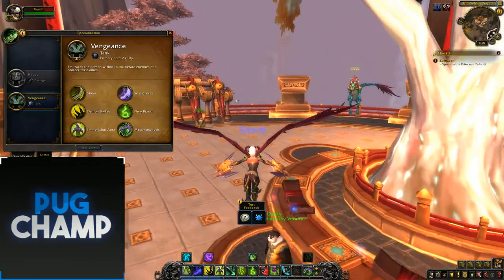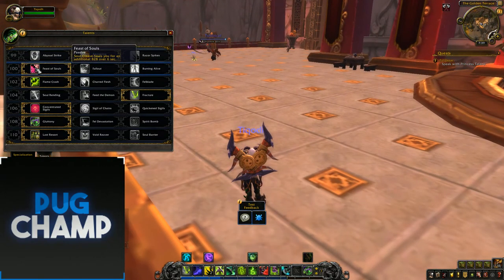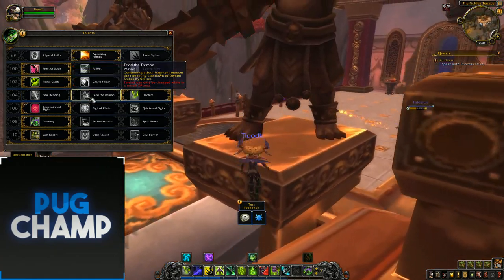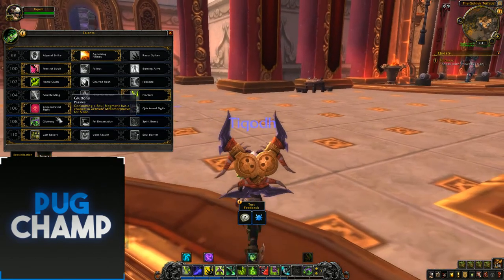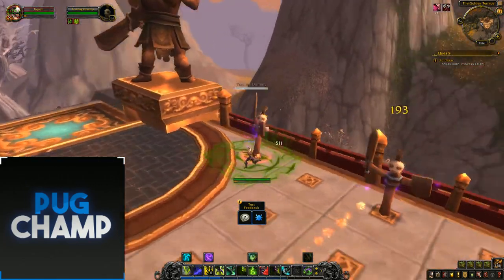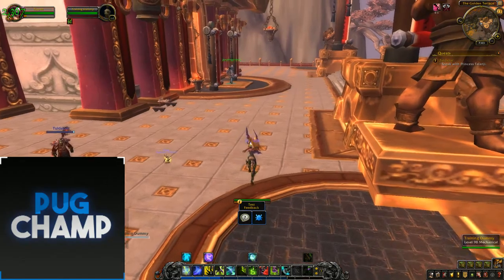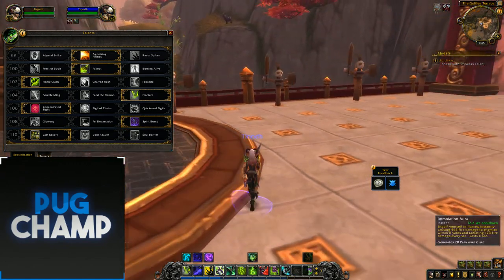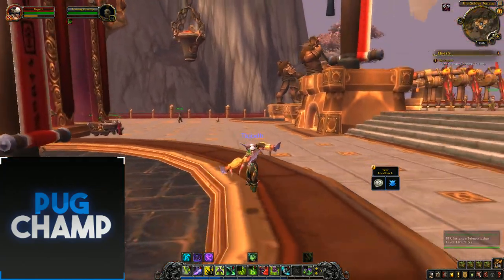Battle For Azeroth Alpha Vengeance DemonHunter Changes and Reworks Guide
Battle For Azeroth Alpha Vegance DemonHunter Changes and Reworks Guide